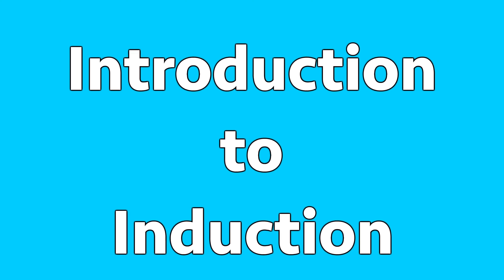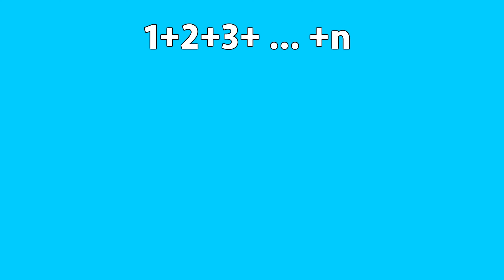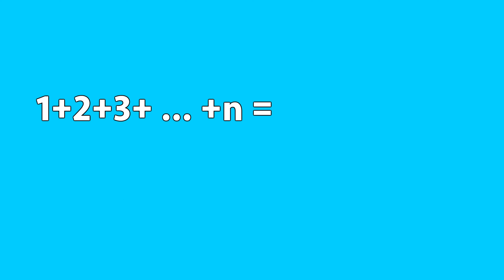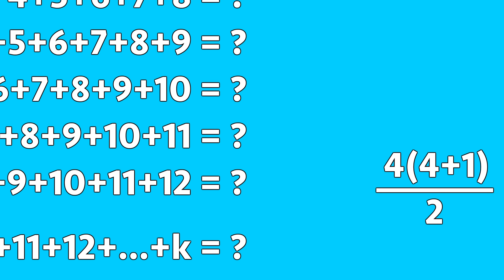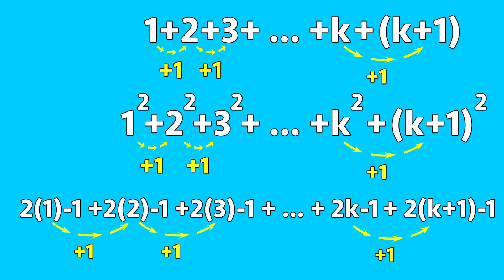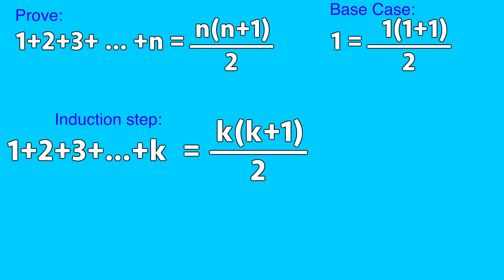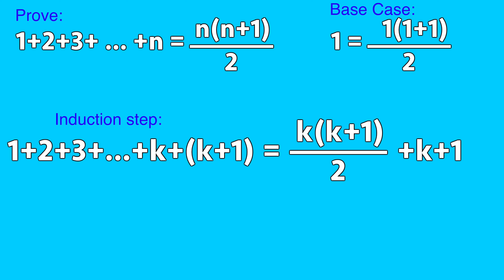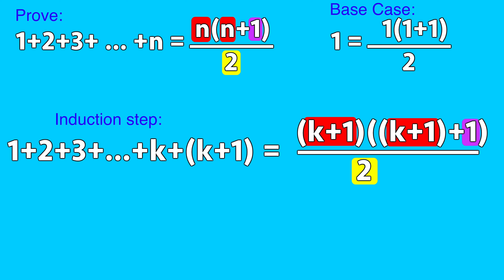Introduction to Proof by Mathematical Induction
Well I made this video to introduce you to induction, Enjoy!!!